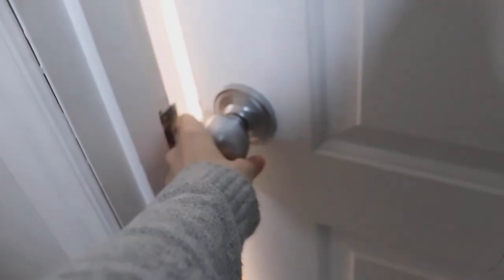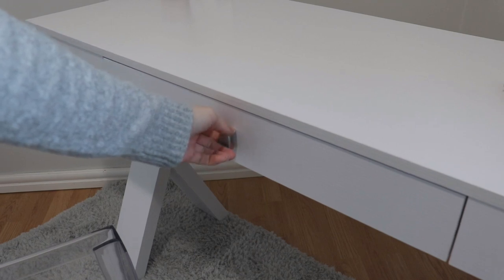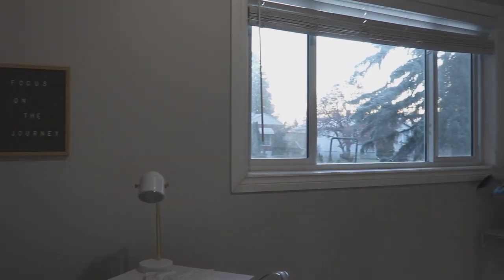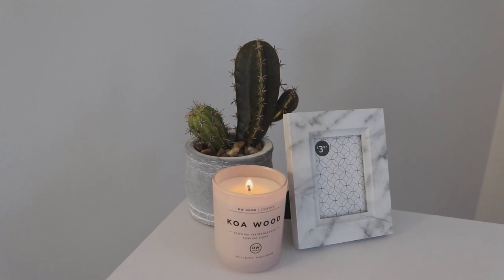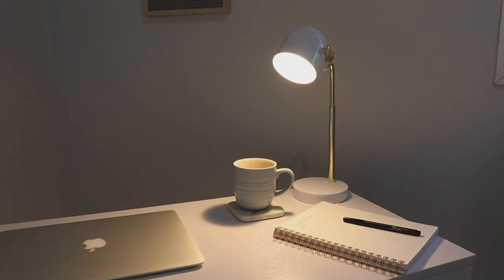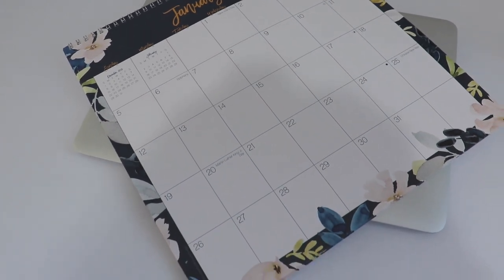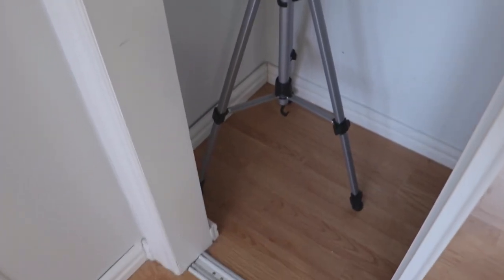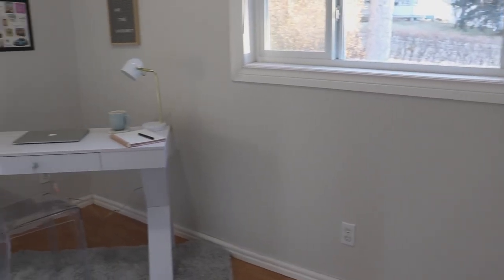MINIMALIST Office Tour 2019 | Cashmere and Cacti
Hey everyone.  Thank you so much for stopping in!  Everything in my new office video is listed below for you.  Enjoy.

My Lamp: Walmart

THE BEST Four-Sigmatic Coffee
My Essential Oil Diffuser: Walmart

Bedroom:
Nightstand: Walmart